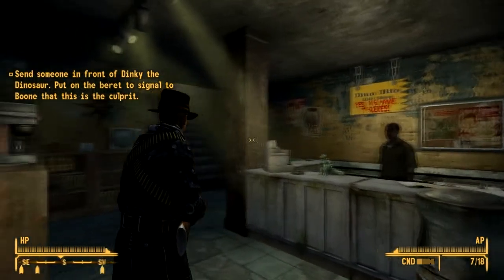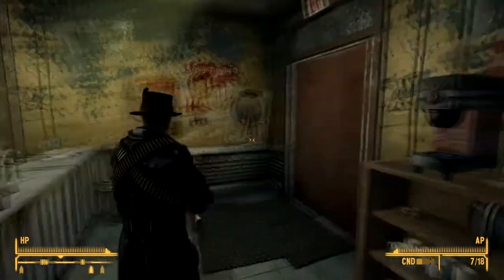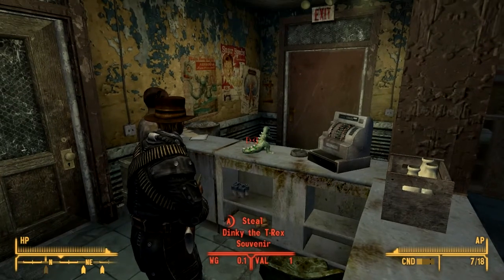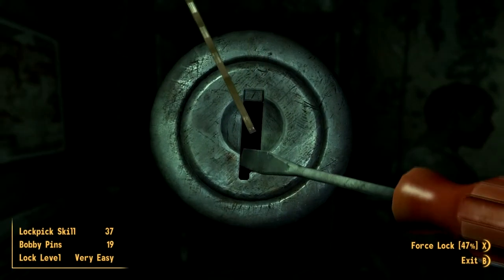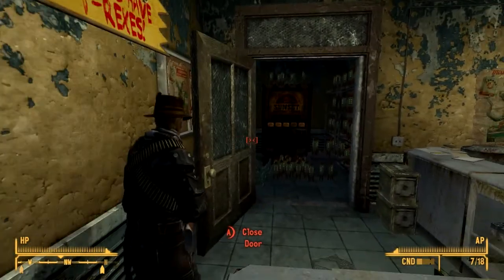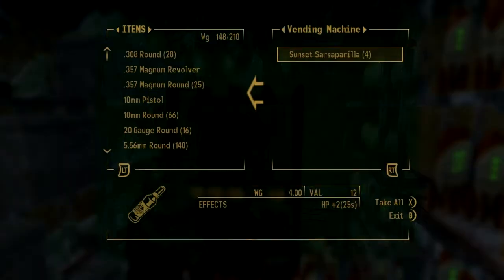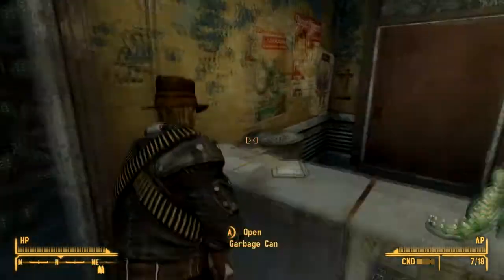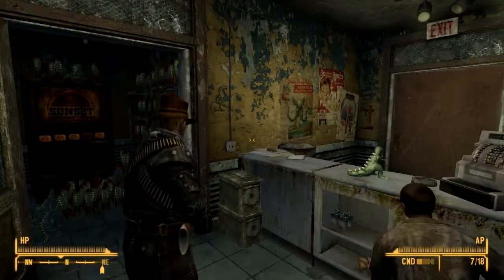Fallout New Vegas: Tips and Tricks: The Dino with the Caps !!! (Fallout New Vegas Tip)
A good tip for you if you want some money really quick !

Tags:Fallout New Vegas Win "Fallout: New Vegas" Sony Merchant Vendor Fighting Funny Comic Hilarious Giggle Editing caps money easy mercenary town novac dinosaur